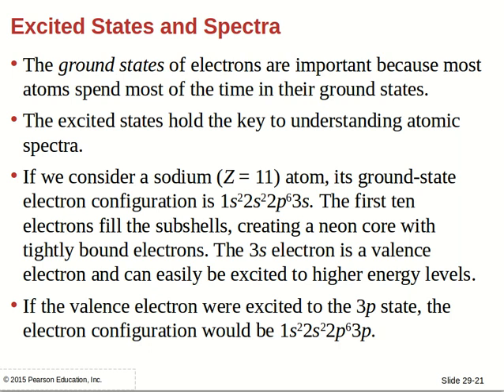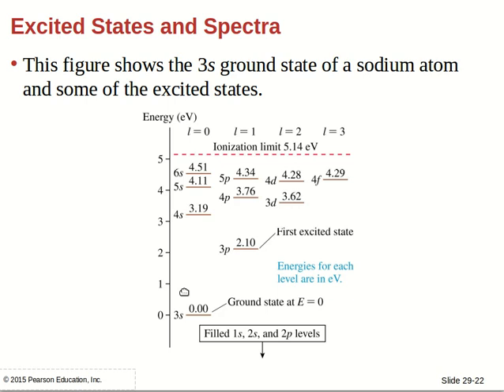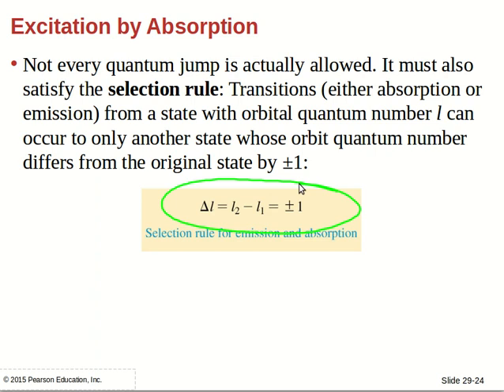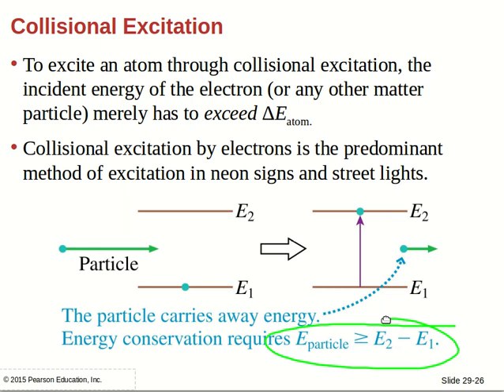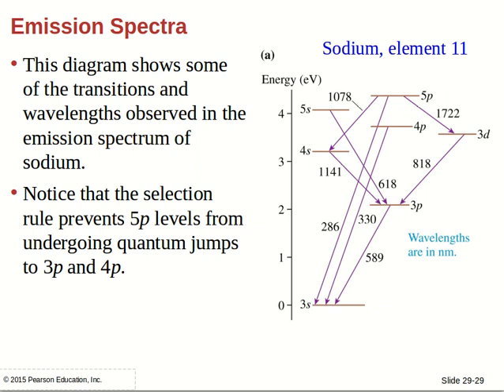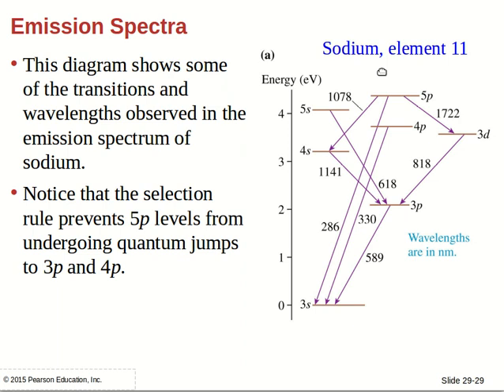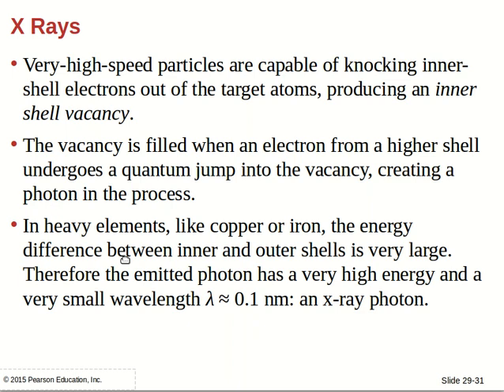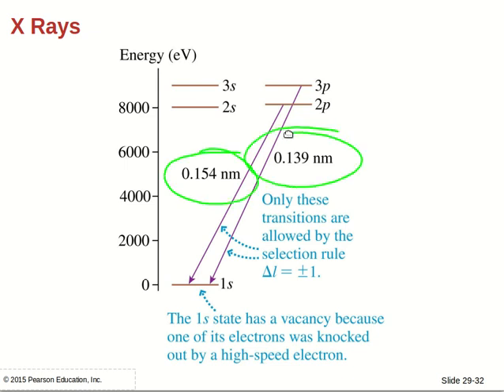p212 ch29 7 excited states spectra